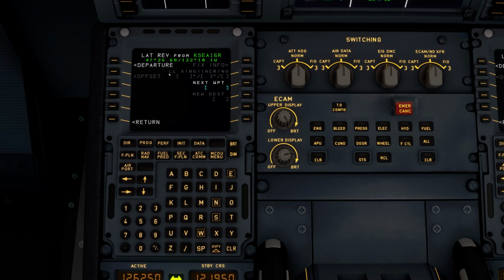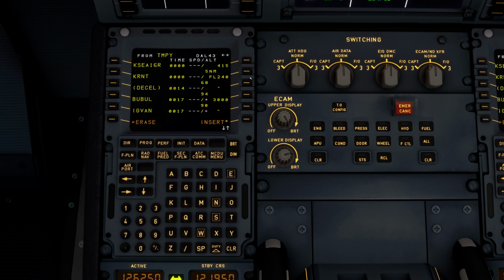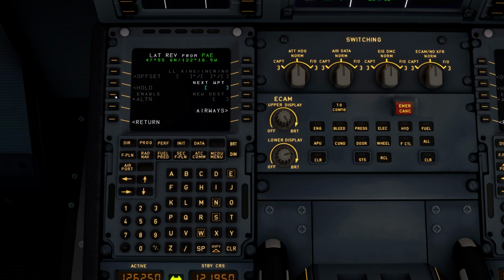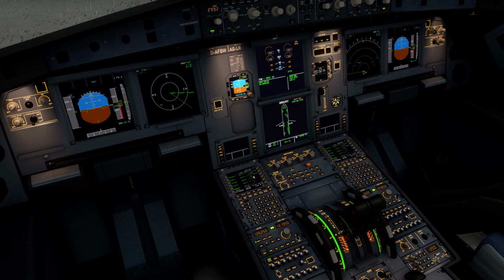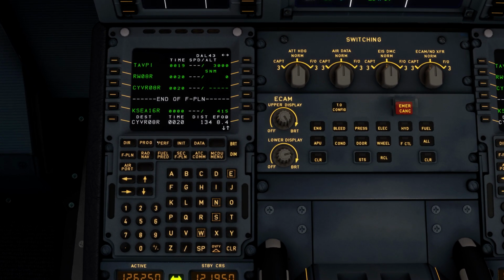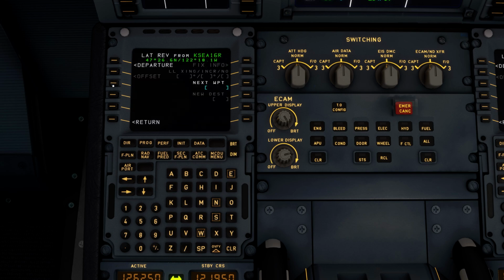Tutorial - MSFS A32NX How to add waypoints to an existing flight plan in the MCDU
The making of this video is an extension of a similar video on the Boeing about adding USER DEFINED waypoints.. this looks like it might be a future possibility on the A32NX but for now.. this is a video about adding established fixes into an existing flight plan on the MCDU.